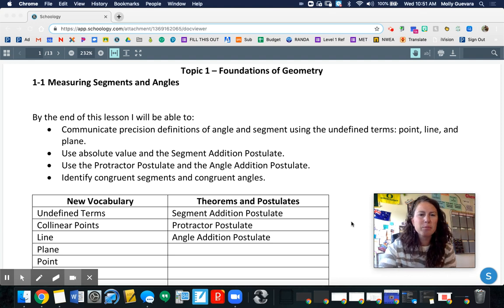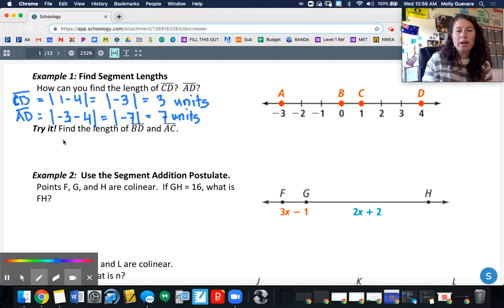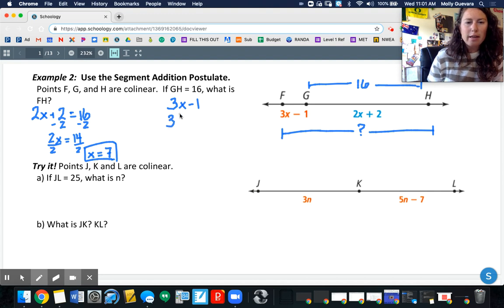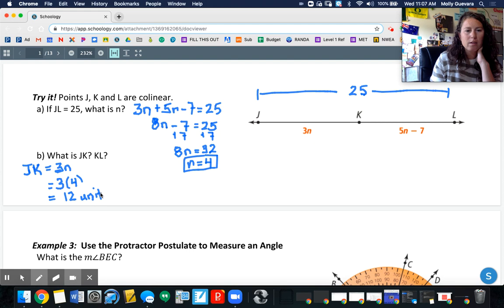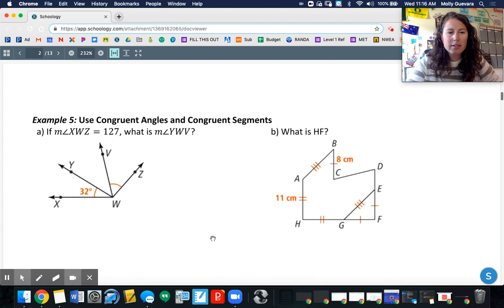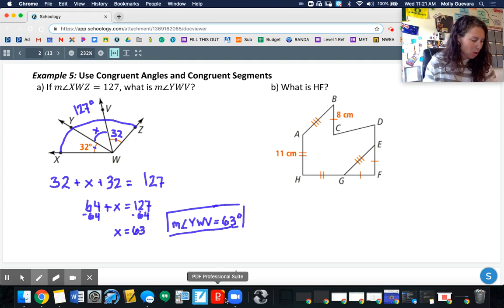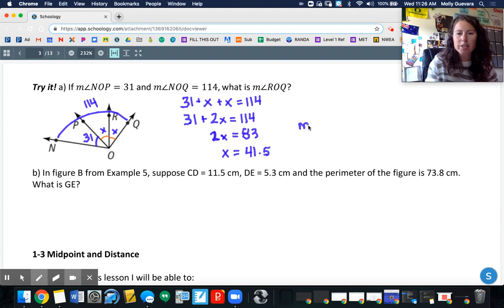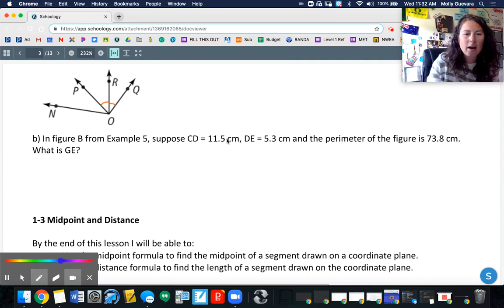Geometry Lesson 1-1: Measuring Segments and Angles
Here are the notes from the Geometry Lesson 1-1: Measuring Segments and Angles